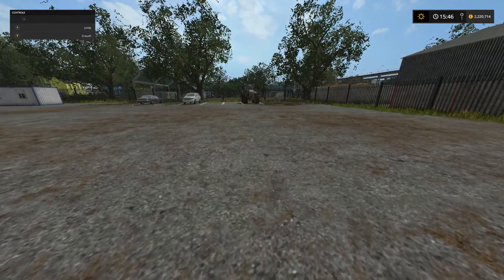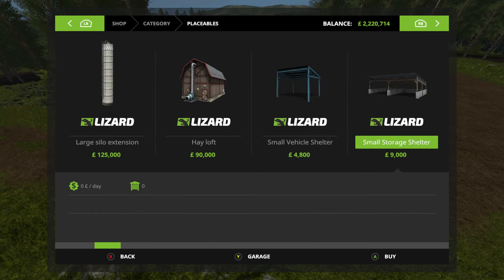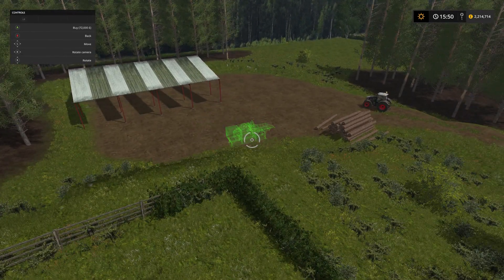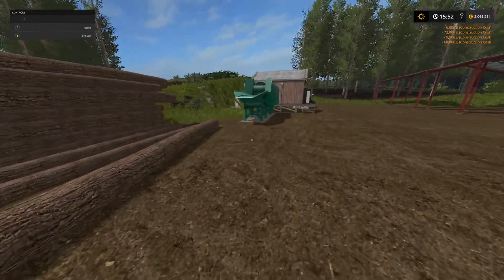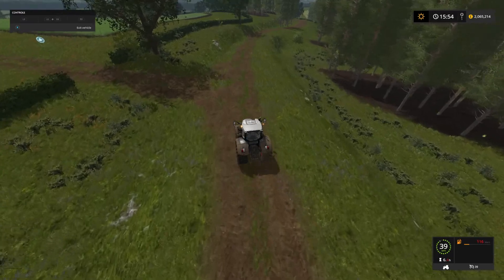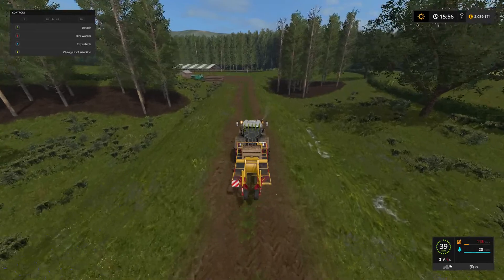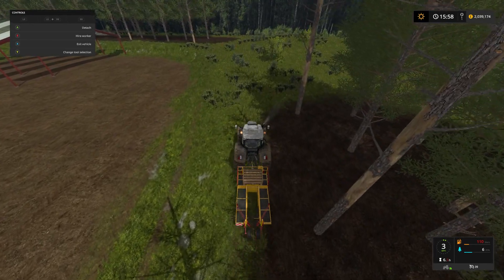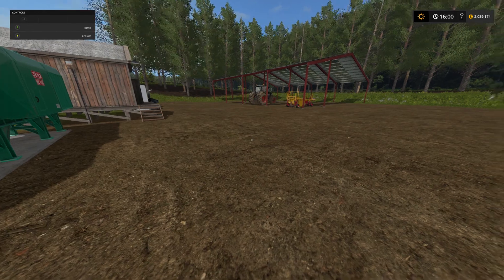Lets Play Farming Simulator 17 Series 3 Drumard Farm Episode 17 - Forestry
Welcome back guys to the XsivGaming channel. This is our third series on FS17 and this time we have visited Ireland. Join us on this Lets Play series on farming simulator 17.

My facebook page is @XsivGamingChannel

All gameplay is from XsivPlayer and my own gameplay.